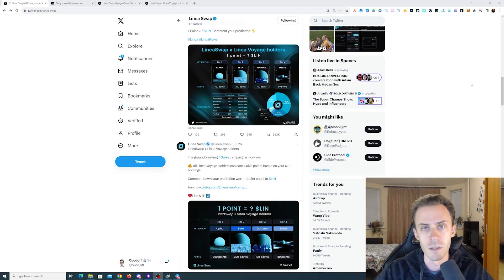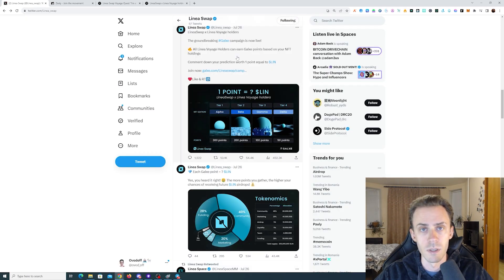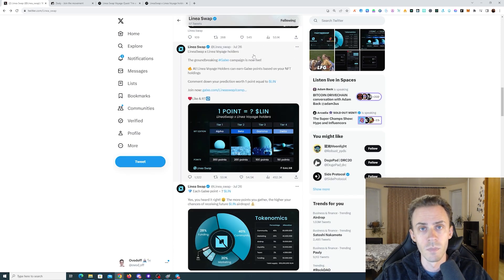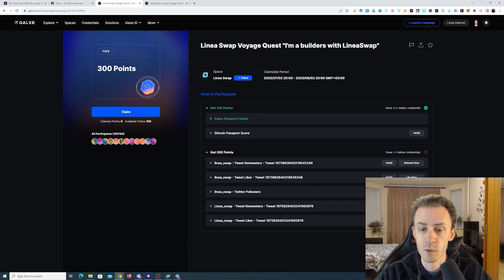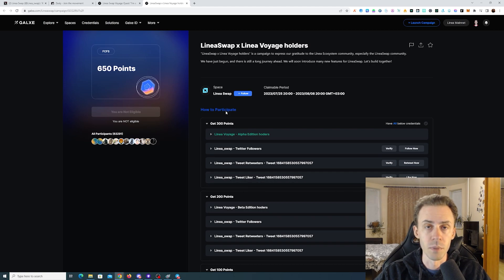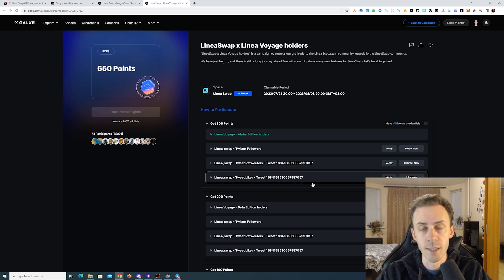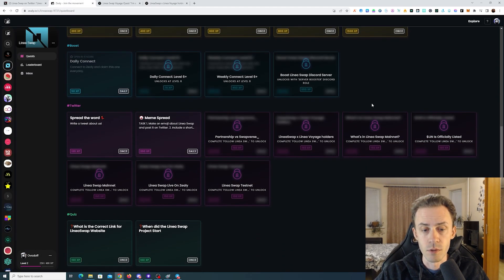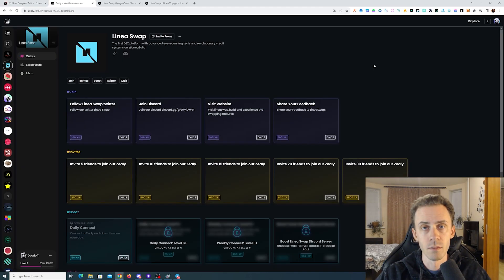Linea Swap Airdrop. Linea Voyage NFTs Come Into Play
Exploring Linea Swap airdrop campaign. 5% of $LIN tokens are allocated to airdrop.